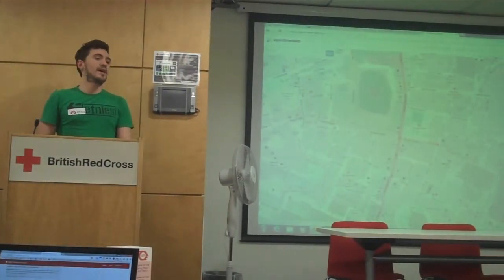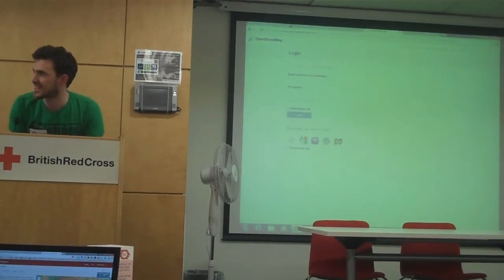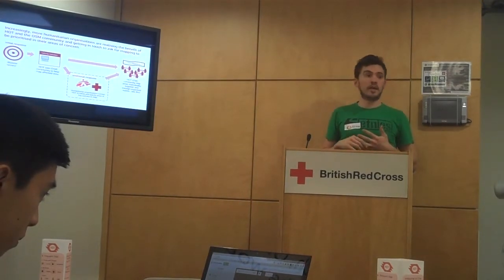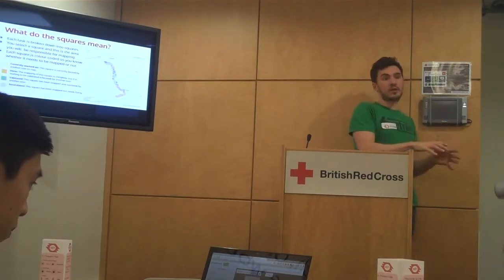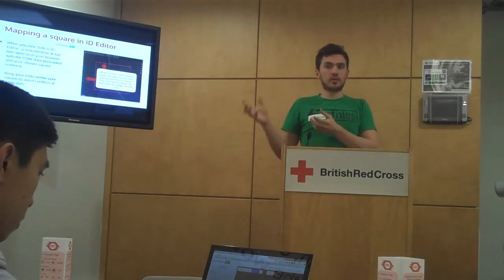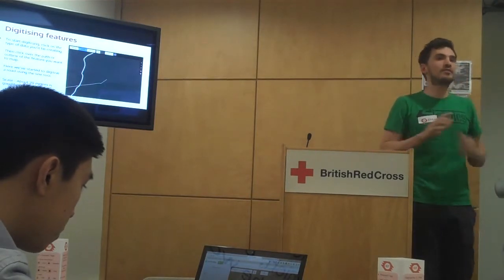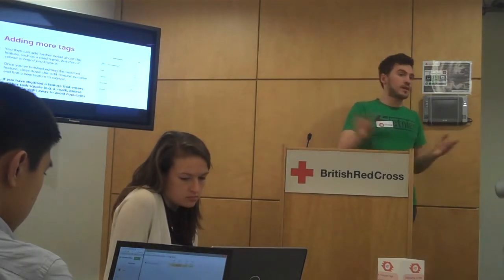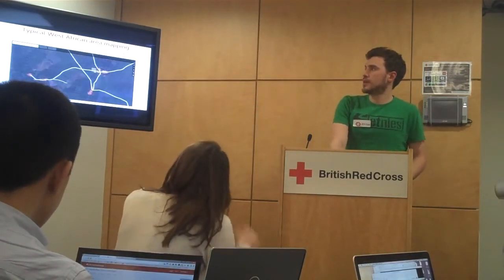Kieran introduces OSM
British Red Cross Mapathon, 27/01/2015. Kieran introduces Open Street Map and provides guidance on how to edit in iD editor.